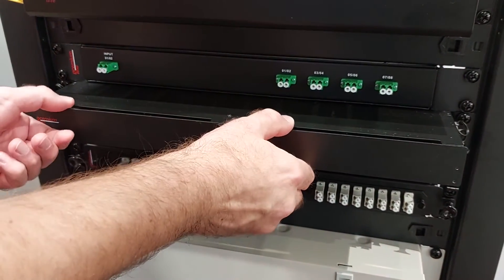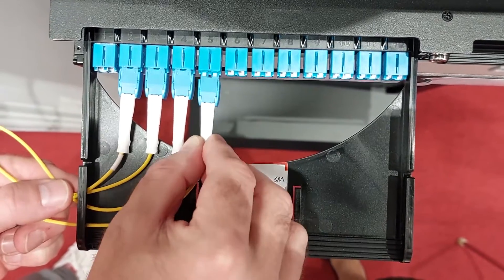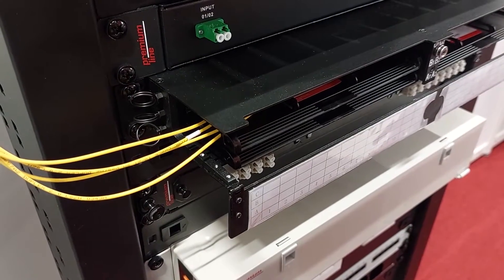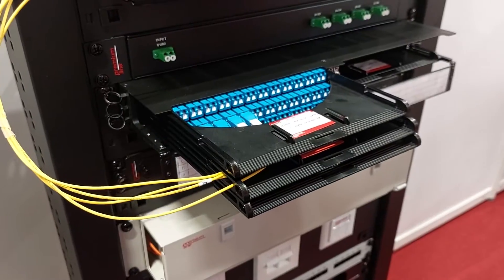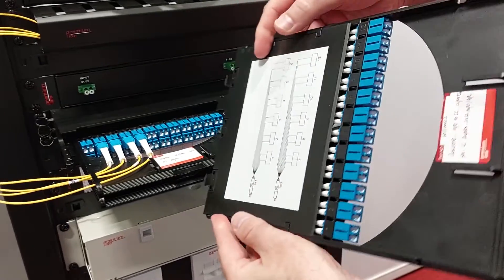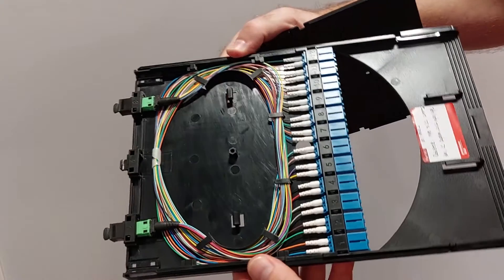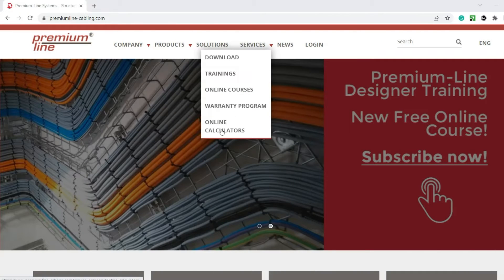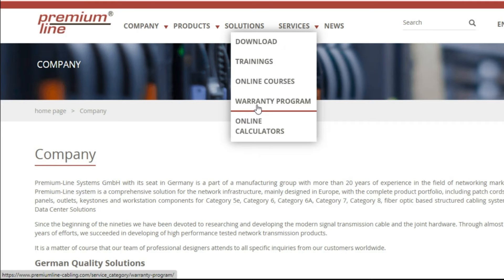Premium-Line Fiber Optic High Density Patch Panel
In this video we’d like to show you the Premium-Line Fiber Optic High Density Patch Panel.